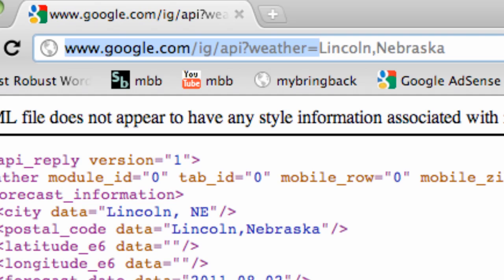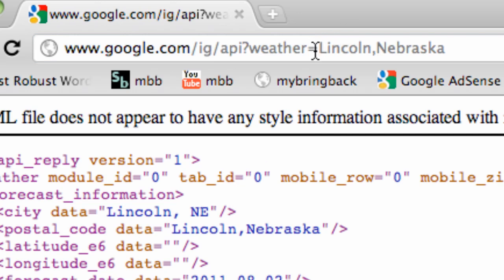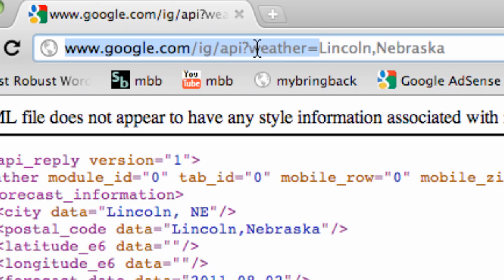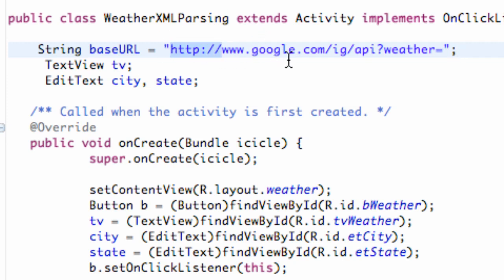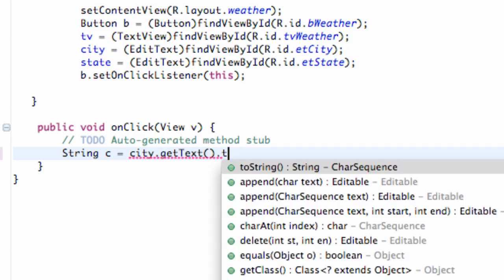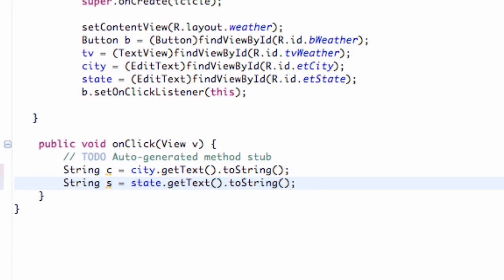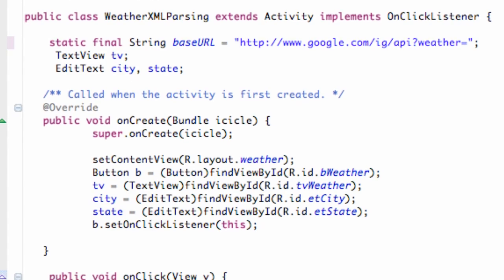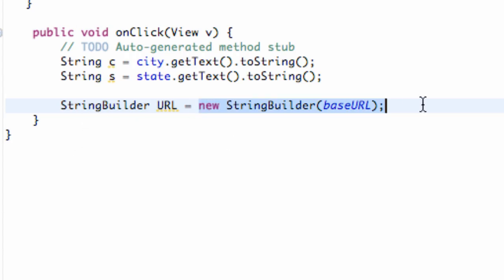Android Application Development Tutorial - 155 - StringBuilder and XML Parsing Framework